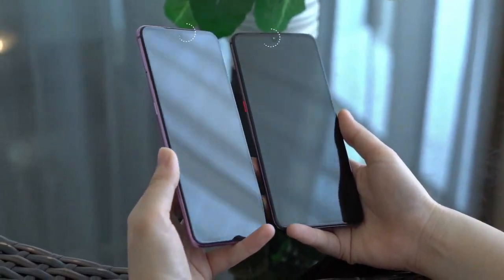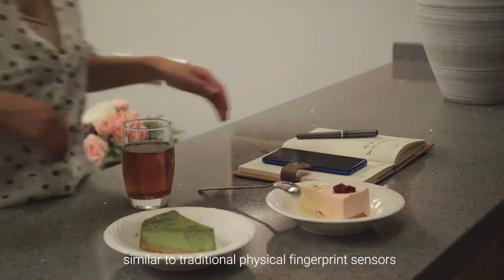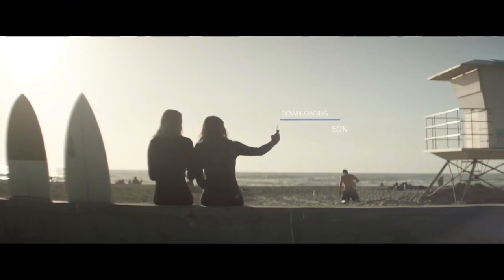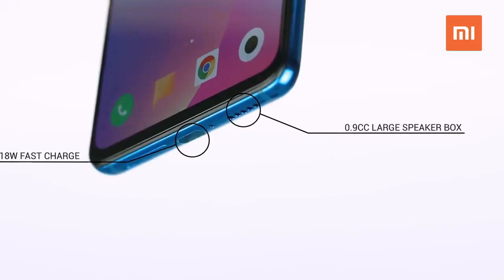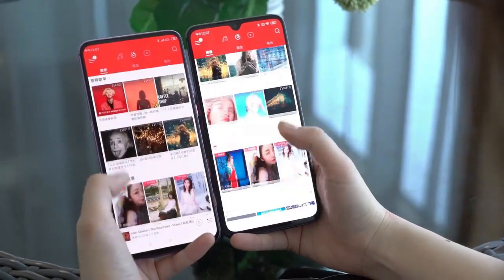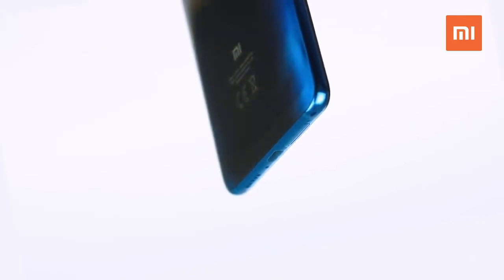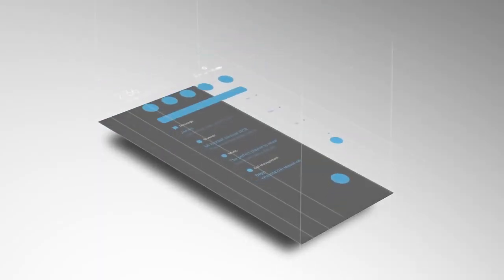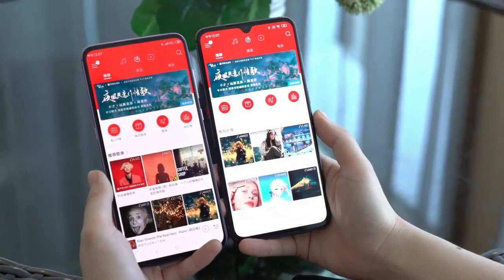Xiaomi Mi CC9 - Specs | Price In India | Launch Date In India | 64 Mp Camera | Redmi k20 pro Killer?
Xiaomi Mi CC9 has been launched in China on 2nd July 2019. In this video, we talk about its specifications, Camera, Launch date in India and price in India. Mi CC9 has become extremely popular from its launch and most of the people have already started callling it a Redmi k20 pro killer.
The price of Mi CC9 in china starts from 1799 yuan. Its price in india is expected to be around Rs.18000 for 64GB varient and Rs.20000 for 128GB varient. But, there is no official news about its launch date in India.
Mi CC9 comes with a 6.39 inch amoled screen with dewdrop notch, indisplay fingerprint sensor with 91% screen to body ration having brightness of 600 nits, Triple Cameras at the back with a 48MP Primary Camera with beautyshots and AI, 8MP Secondary Camera with Zoom Lens of 6 micron and 2MP camera with both wide angle and defth sensing.
Xiaomi Mi CC9 is powered by a Snapdragon 710 processor. Its base varient comes with 6GB ram and 64GB internal storage and its price in india is going to be around Rs.18000.
Mi CC9 not just supports NFC but also comes with an USB Type-c with 18w fast charging support. Due to type c port, its battery to be rumored to be around 4030 mah which gives an amazing battery life experience for users.
Mi CC9 looks amazing with a premium 3D glass back and it comes with three colour varient White Lover, Blue Planet and Dark Prince. specially the blue and white one looks impressive with proper hand grip. So it will be launch in India after K20 pro, so the price level is cheaper thean Redmi K20 pro as compare with specifications.
So, which phone do you think provides better value for money - Redmi k20 pro or Mi CC9?

Dosto issh video me humne kuch  interesting information dene KO puri kosis Ki hai jisse aap logo ko  kuch  knowledge Aur benefit ho sake. Umeed hai aaplogo KO he video pasand aayega.
Dhynayawad , Thank you so much

HumTech Is A YouTube fastest growing Channel in India, Where You Will Find Gadget & Smartphone Releted Videos  In Hindi, New Video Is Posted in our Channel with awesome quality and reality. So just be with us for the quality and reality services.